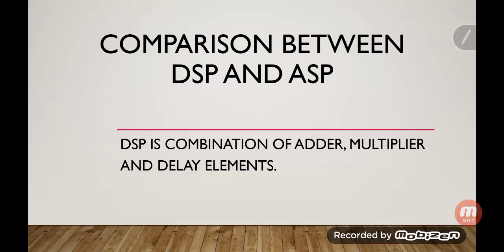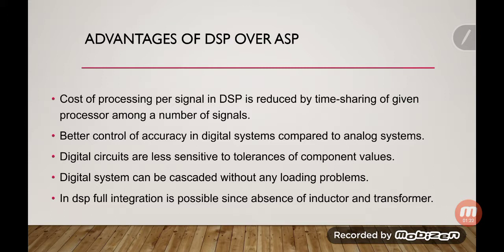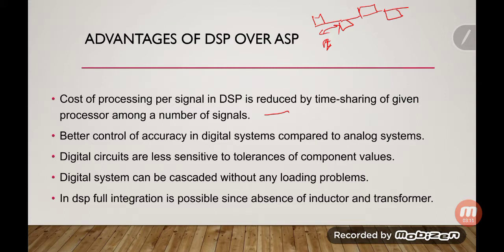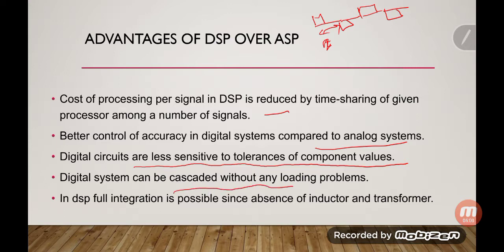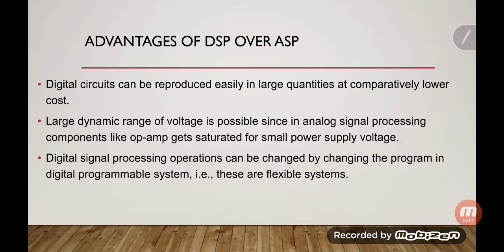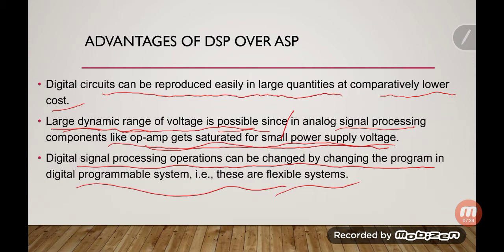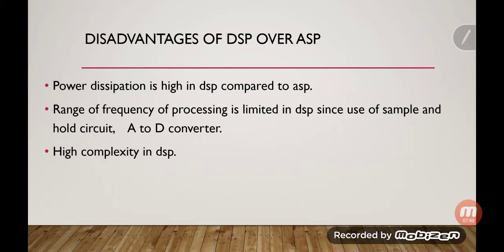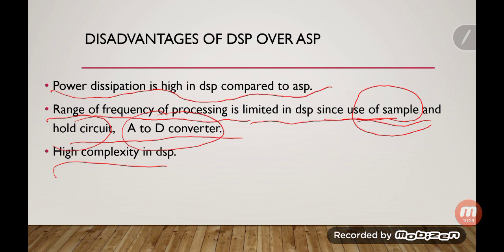Comparison between dsp and asp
Digital signal processing, Advantages of dsp over asp, disadvantages of dsp over asp